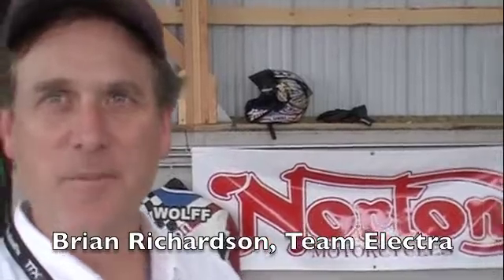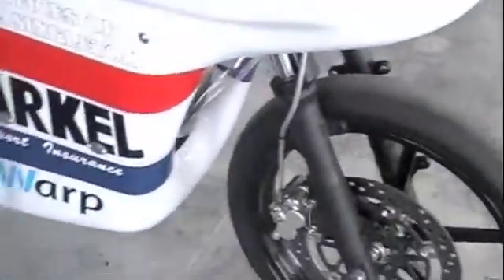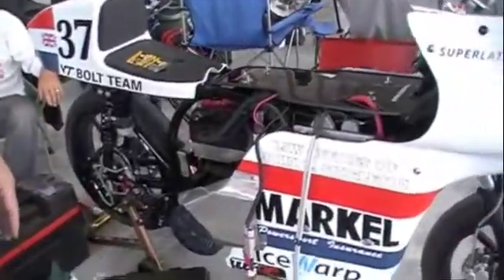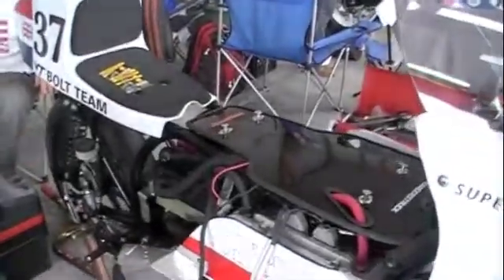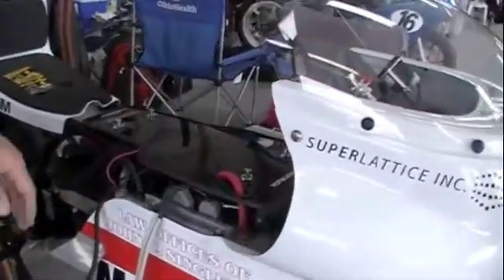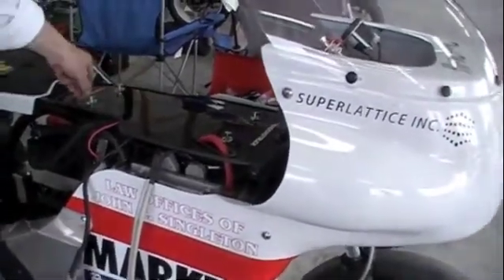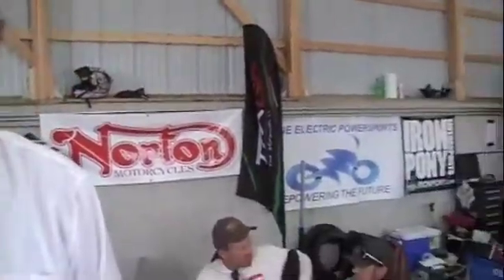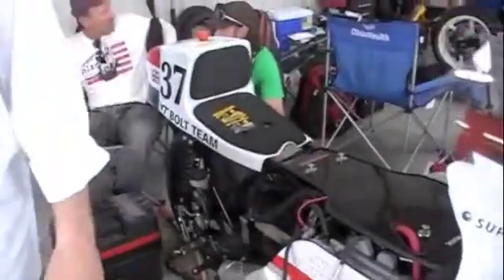TTXGP Team Electra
Team Electra has refurbished a vintage Norton Featherbed motorcycle frame, electrifying it with a modern AC drive train and KOKAM cells.  It is a very fast electric motorcycle and is racing in the TTXGP North America 2010 series.  This bike took third place at race 2, Road America.  The rider is Thad Wolff.